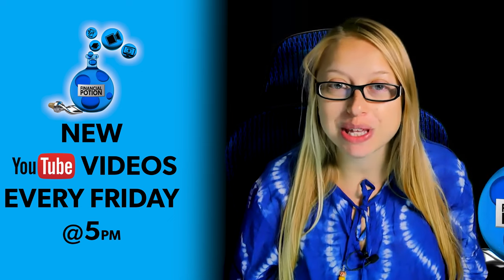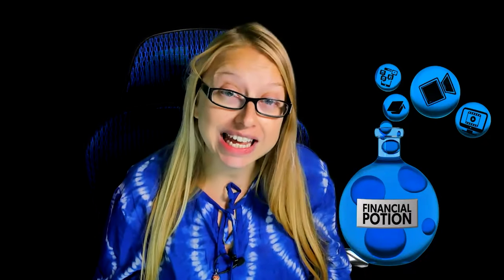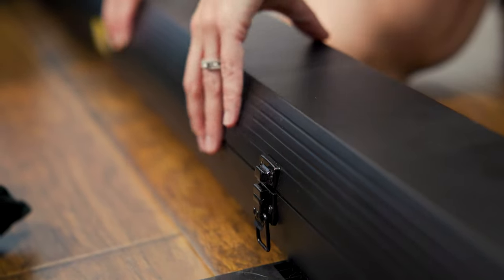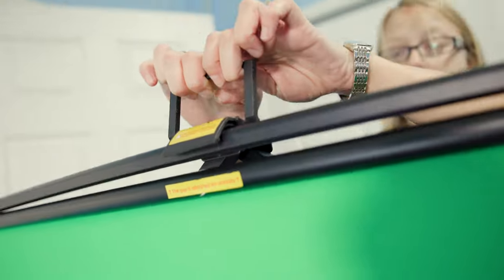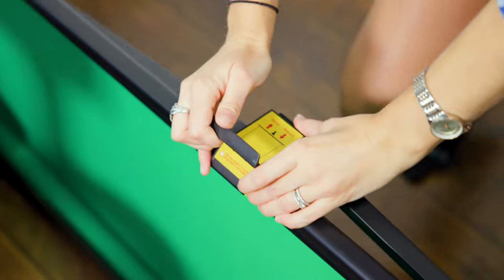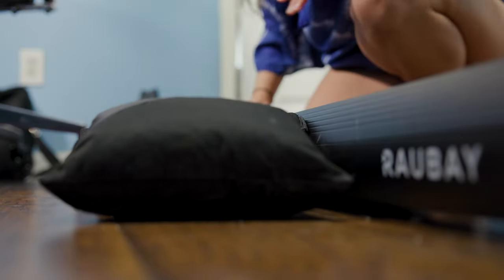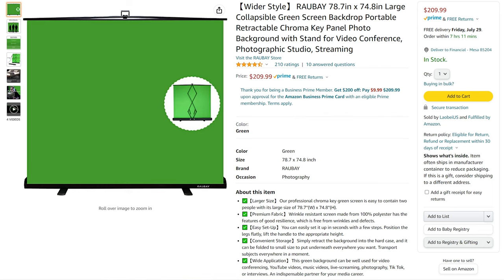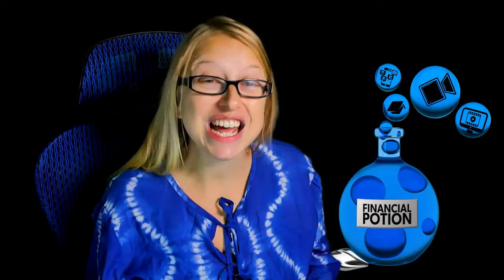RAUBAY Collapsible Green Screen Review~ How To Have a Flawless Virtual Background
Are you wondering how to have a flawless virtual background for your ZOOM meetings and live streams?

Chapters to this video:
00:00 Introduction to the Raubay Collapsible Green Screen Review
00:37 Why you'll love the Raubay Collapsible Green Screen
00:49 Key features of the Raubay Collapsible Green Screen & How To Lift & Retract
02:02 Cost of the Raubay Collapsible Green Screen
02:19 Raubay Collapsible Green Screen Review Conclusion

If you want to have a flawless virtual background you need to have a green screen. The Raubay collapsible green screen is extremely easy to use, can be set up in only five seconds and stored away when not in use.

The green screen has two swivel "feet" on each side that we anchor down with sandbags for extra safety.

This is a green screen that will never wrinkle and can be tucked away when not in use.

To set up the green screen simply open the casing and slowly pull up from the middle lever until it can't go any higher. To retract it, simply put small amounts of pressure downwards on the middle level and that's it!